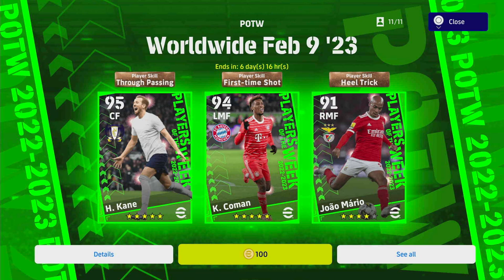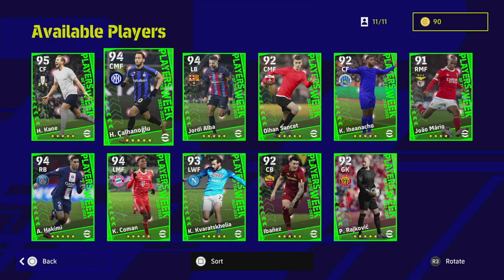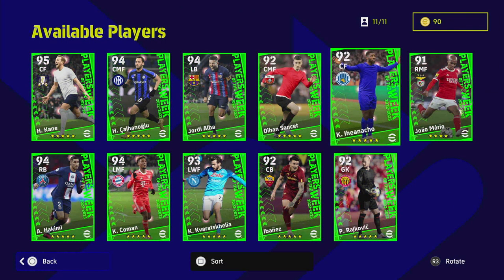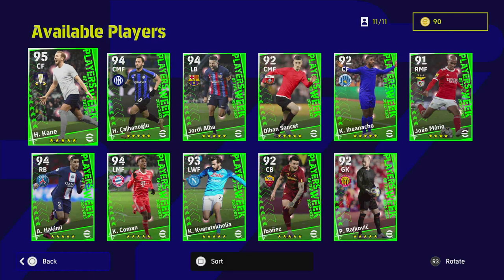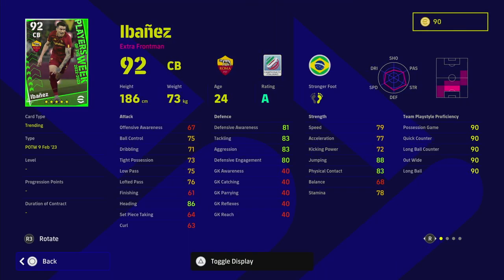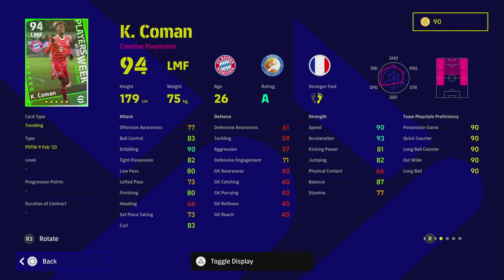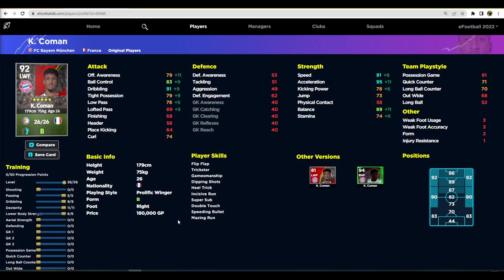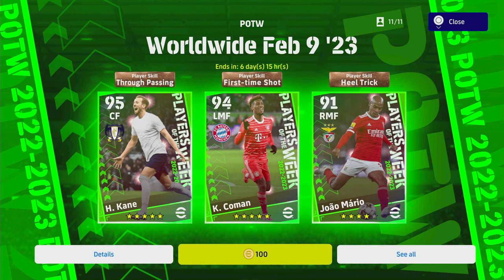eFootball 2023 | POTW REVIEW - COMAN = NEYMAR